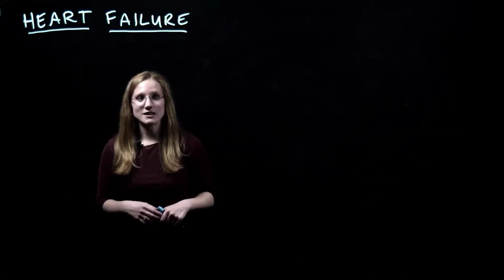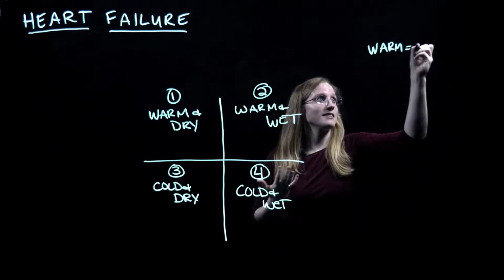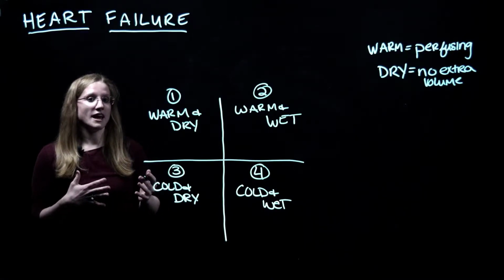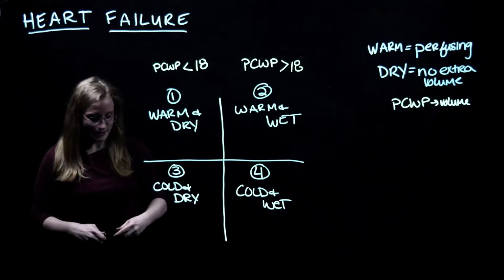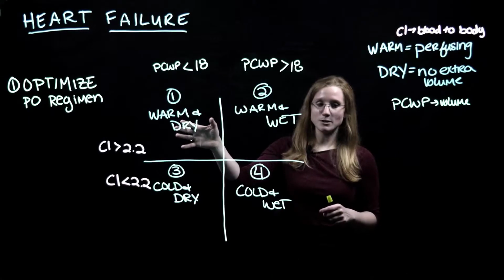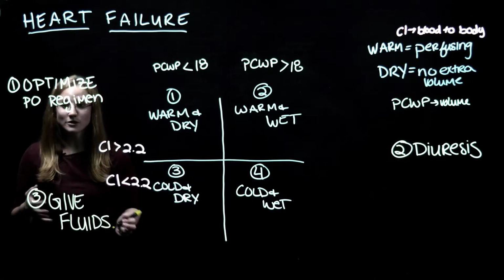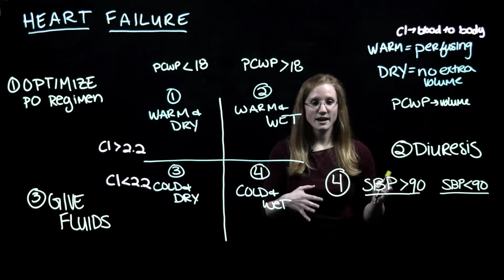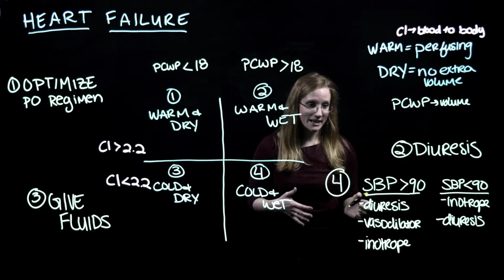Heart Failure Exacerbation Review w/ Dr. Lindsay Moreland